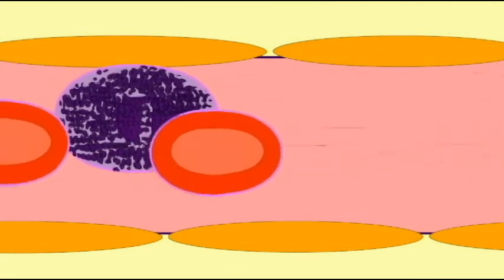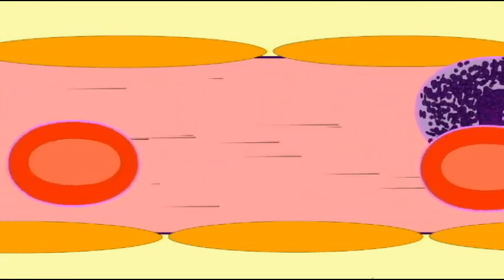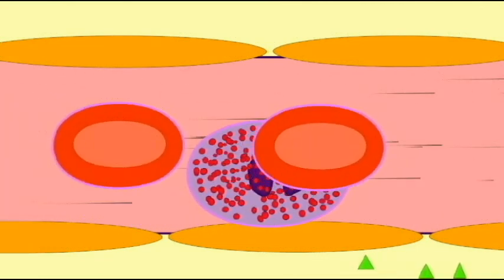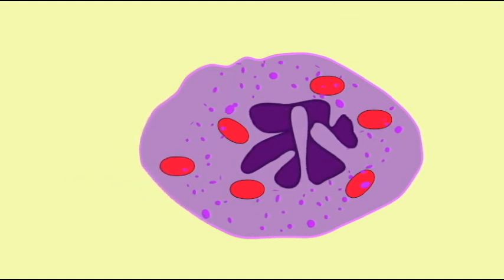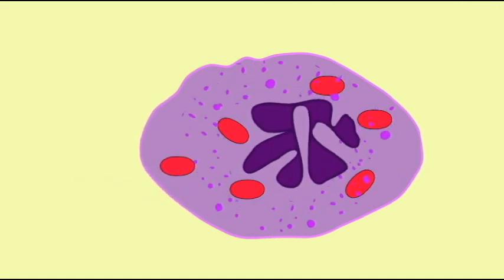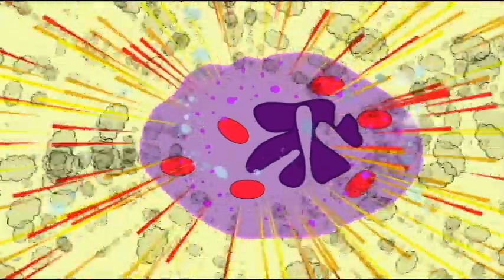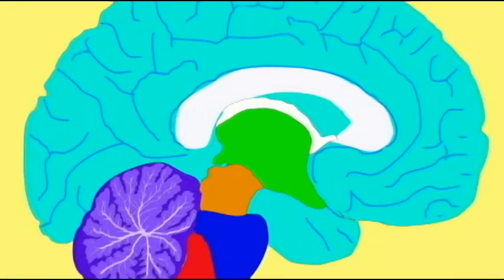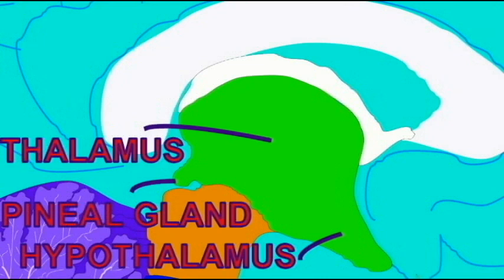AP2 EXAM 2: INFLAMMATION.avi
INFLAMMATION